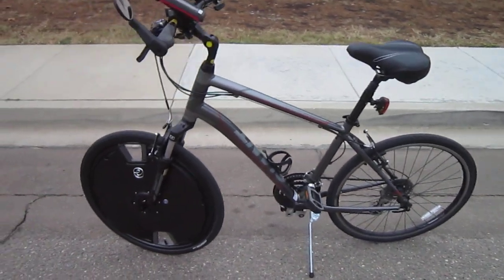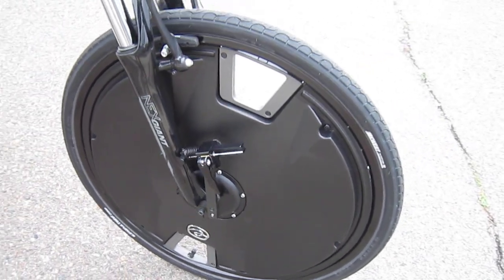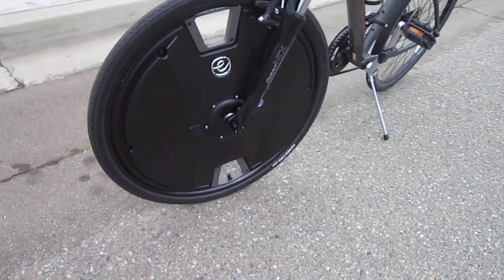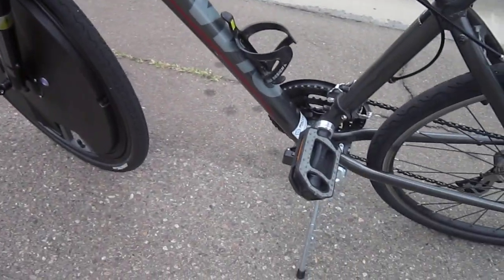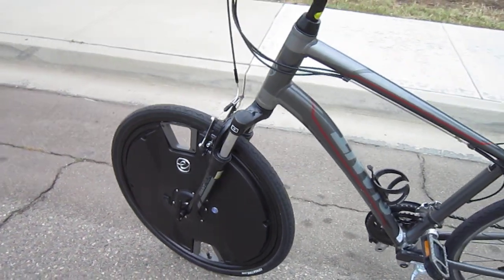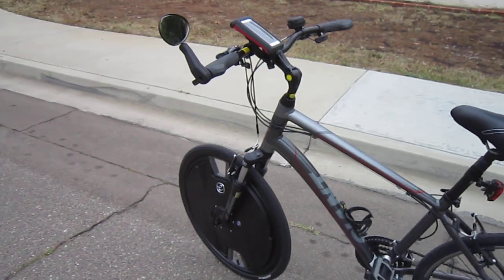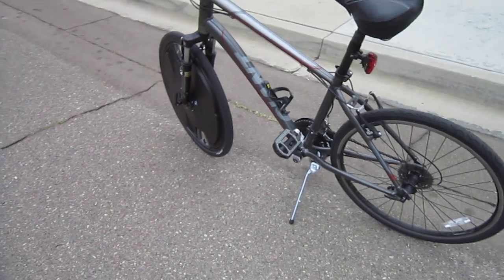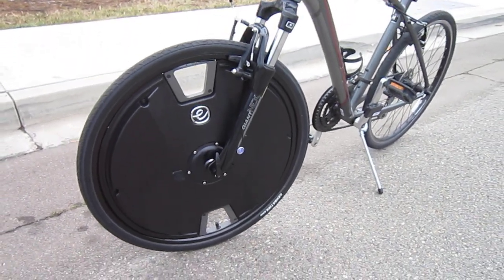Electron Wheel---First Look